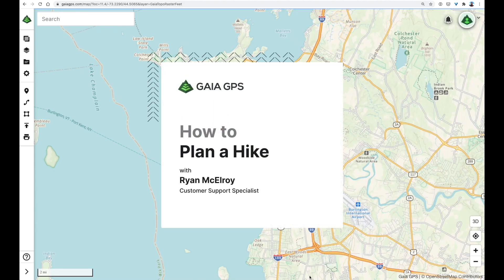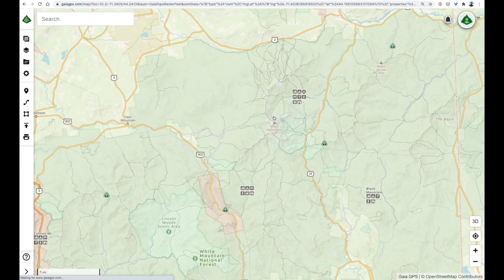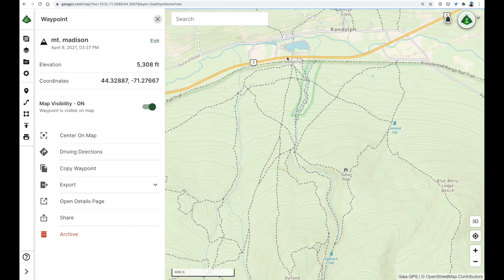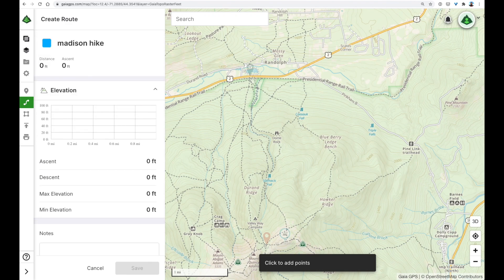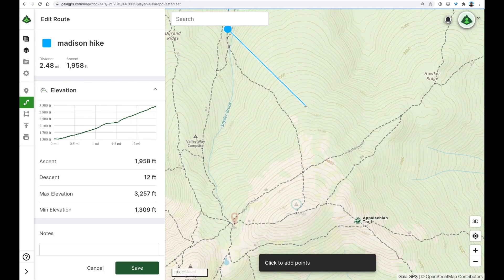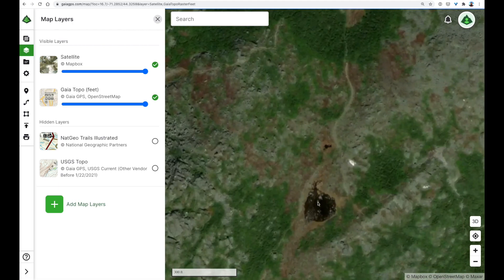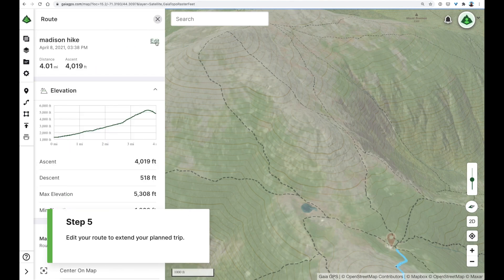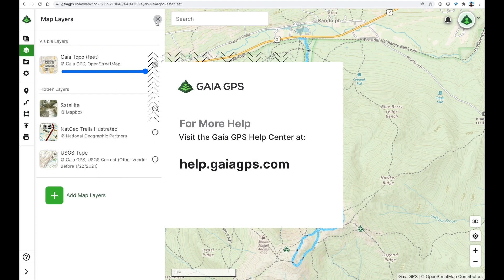How to Plan a Hike with Gaia GPS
The best — and safest — hikes start before you leave home. With a little advanced planning, you can know what to expect, find your way to the trailhead, and navigate the trails with ease. Check out this video to learn how to plan a hike using Gaia GPS.

In this tutorial, Gaia GPS expert Ryan walks through how to plan a hike at home using gaiagps.com. You’ll learn how to:

*  Search and maneuver around the map to find the location you’re looking for.
* Add waypoints to flag your starting location, finish, and key stops on the way.
* Use Gaia GPS’s snap-to-trail planning tool to quickly and accurately map out the route.
* Scout out the area using additional map layers.
* View the map in 3D to get a better sense of the terrain.
* Check out the elevation profile so you know what to expect on your hike.

Join Gaia GPS!